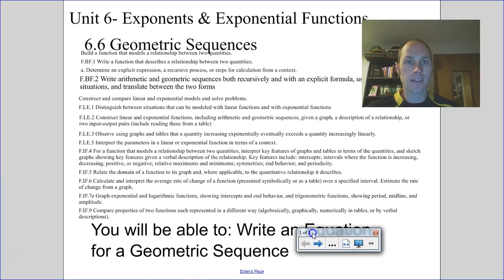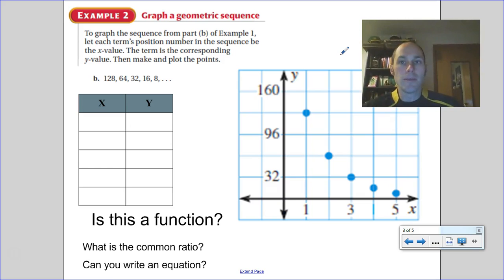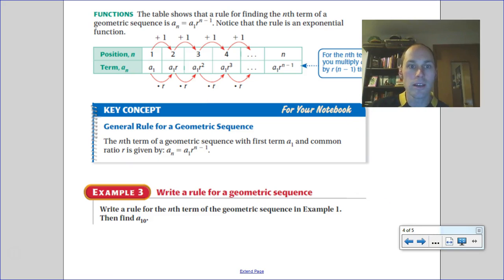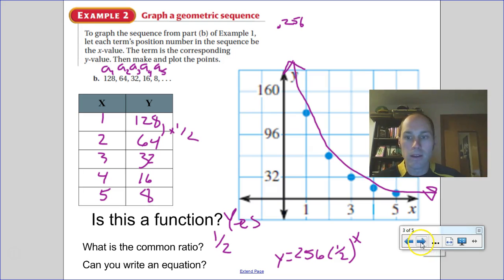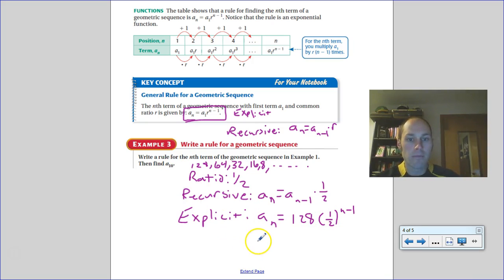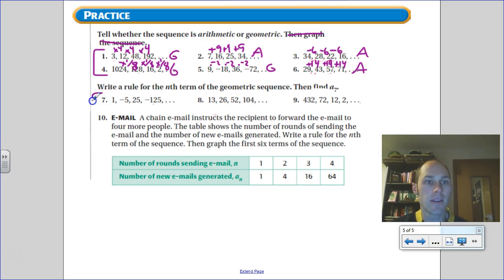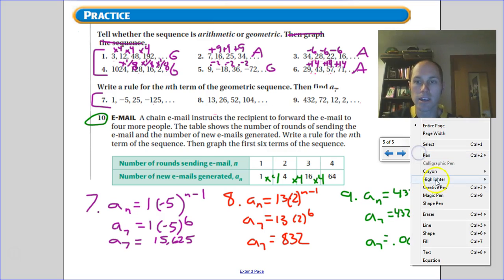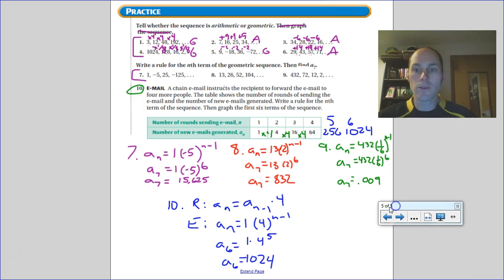Algebra 6.6 Geometric Sequences